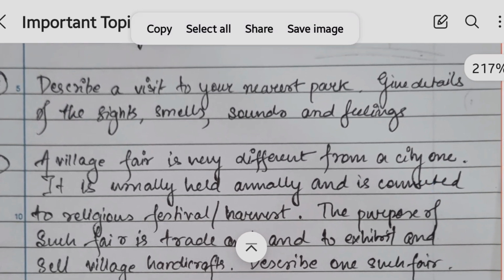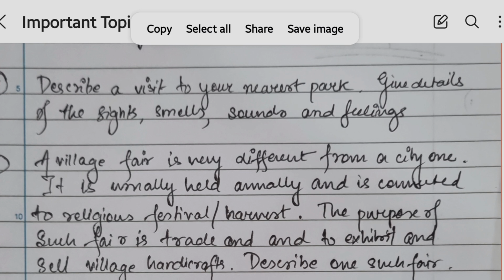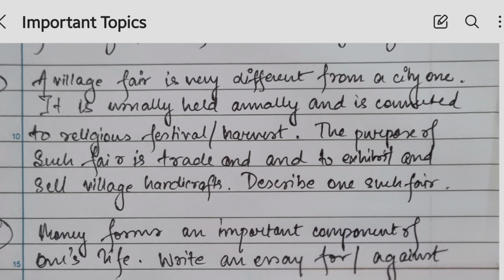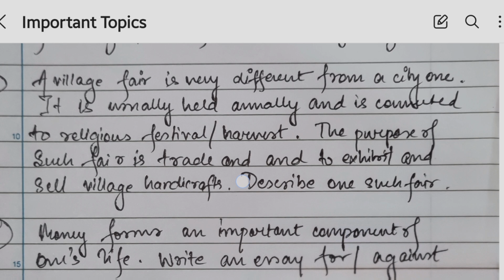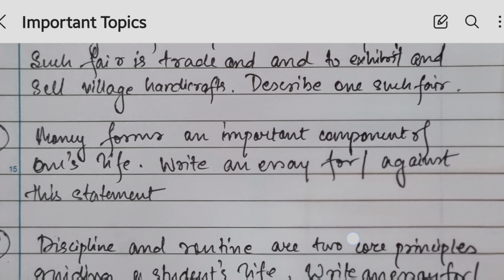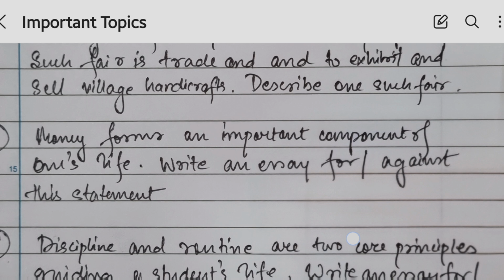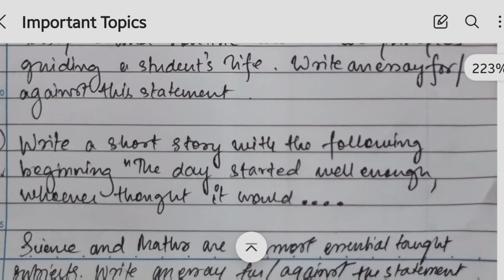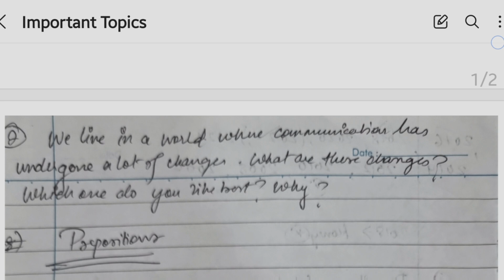Important Essay Topics for ICSE 2024!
Hello, Students! As promised, I have brought out the list of important essay topics. Use it well for your preparation.